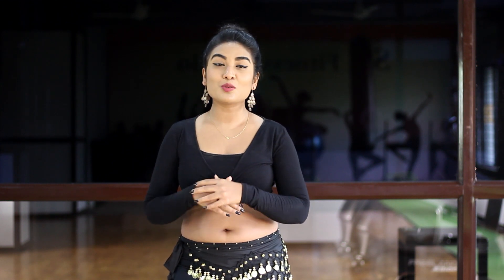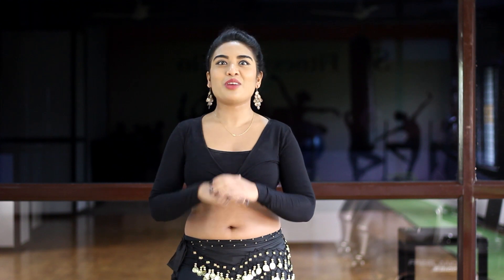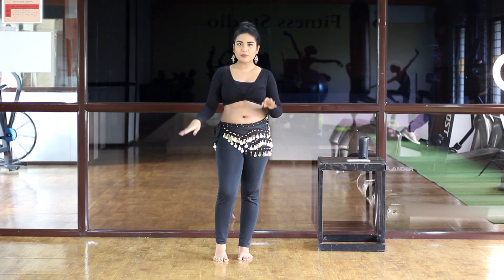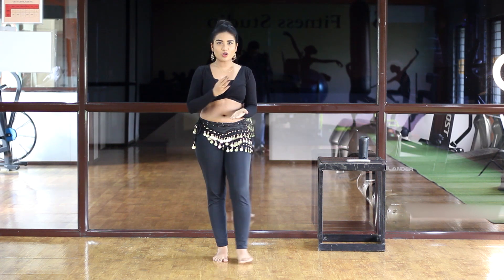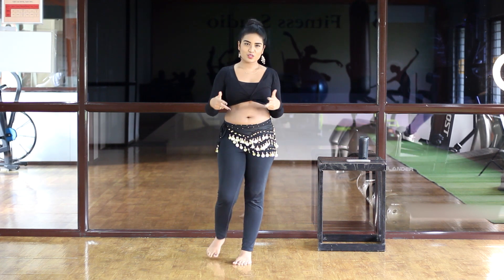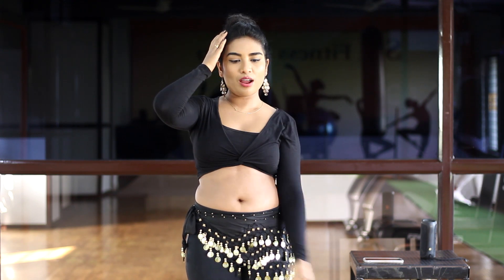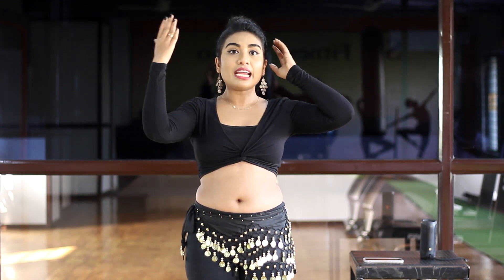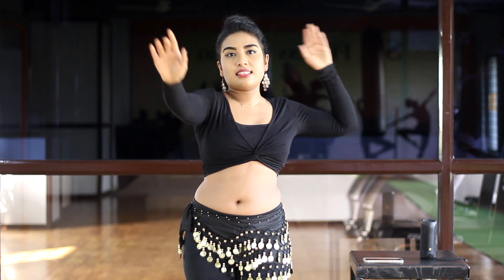Easily sikh Sakte ho yai Hookstep | Kusu Kusu Dance Tutorial with Shweta Arun | Nora Fatehi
I tried my best to make this step simple and teach u all , hoping u all try this step , There will Many videos on Bellydance tutorial coming soon ,  where ill be teaching u belly dance in a most simple way .. so do support our channel ... THANKS  ...  and connnect us through below link